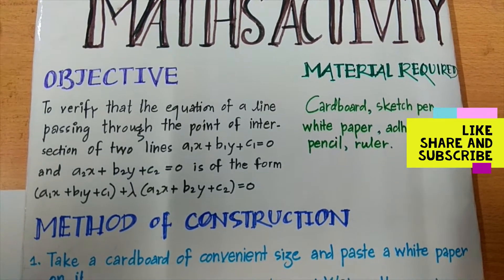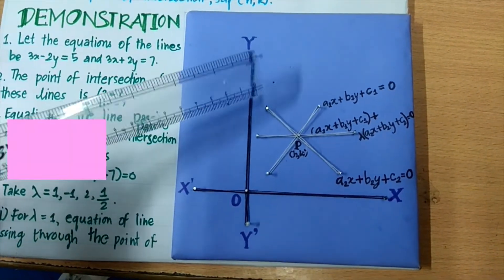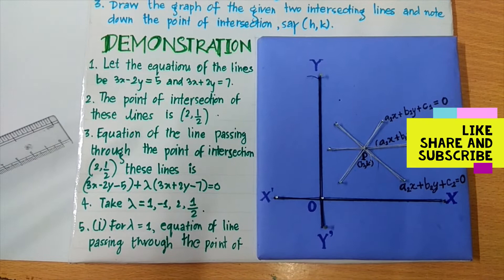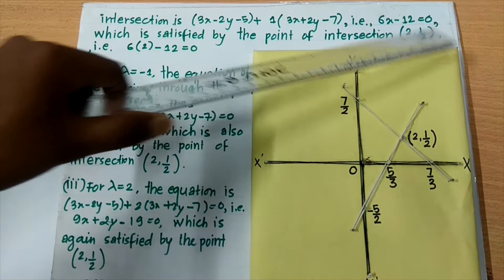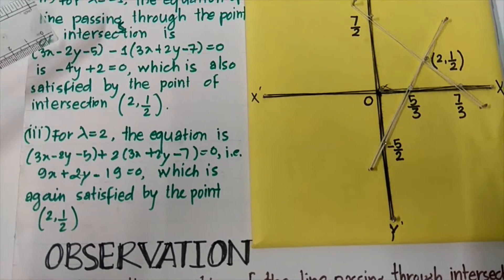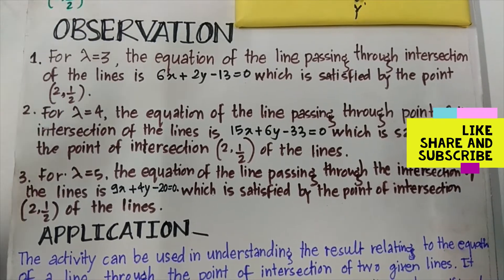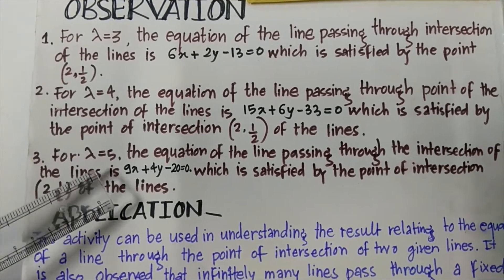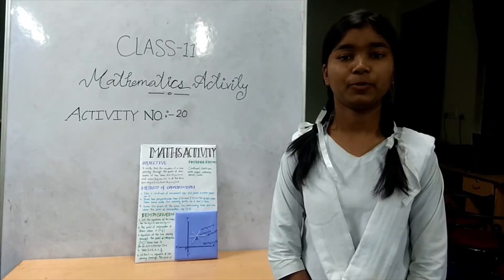Class-11 Maths activity - 20 To the equation of a line passing through the intersection of two lines